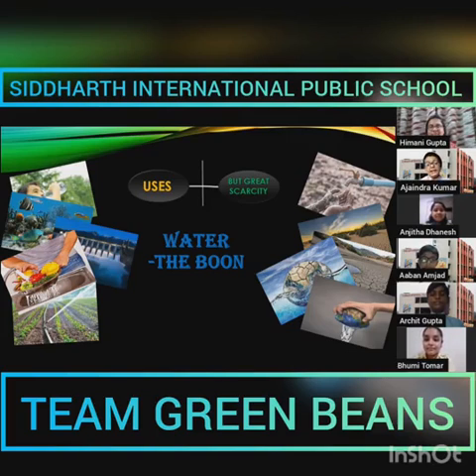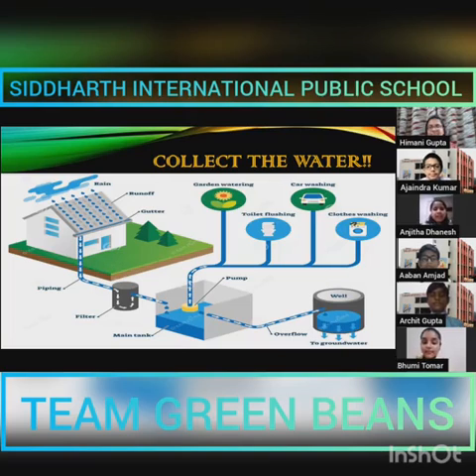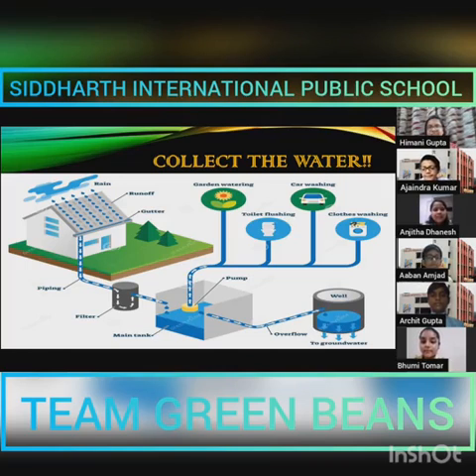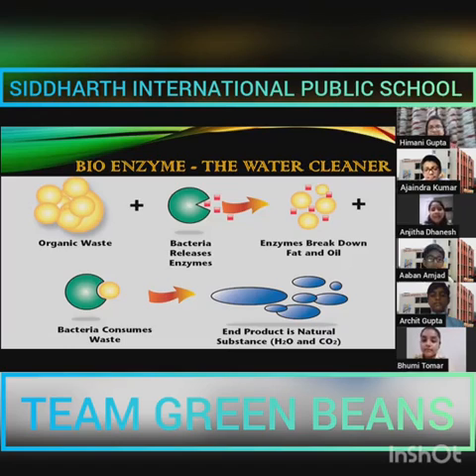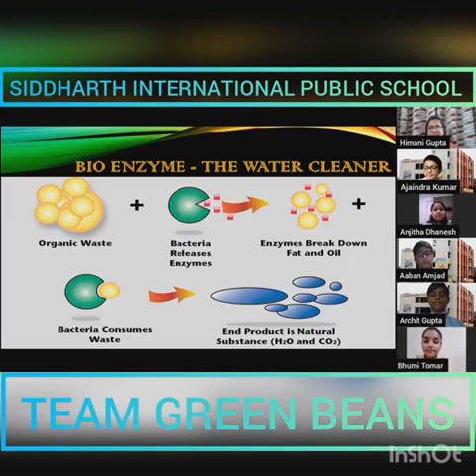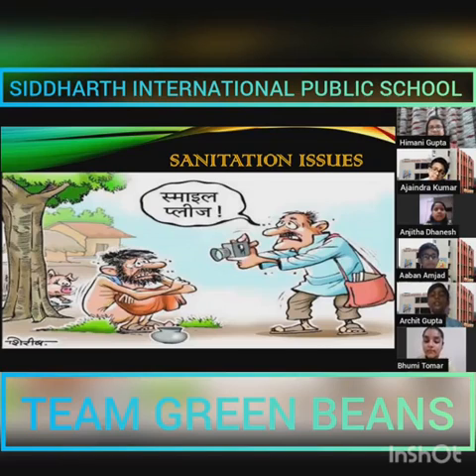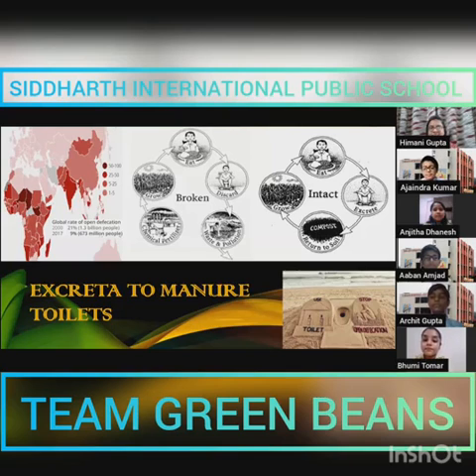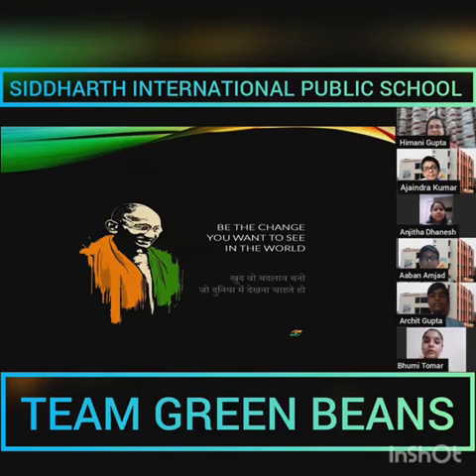Siddharth International Public School, Dilshad Garden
Students Activity